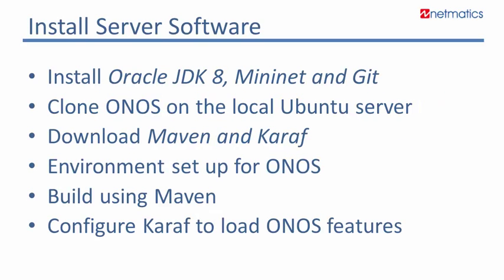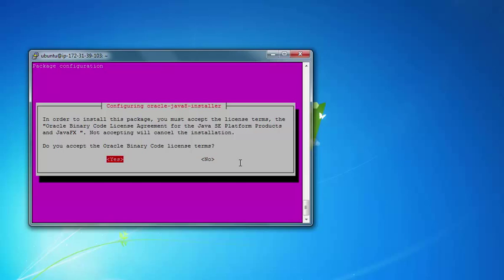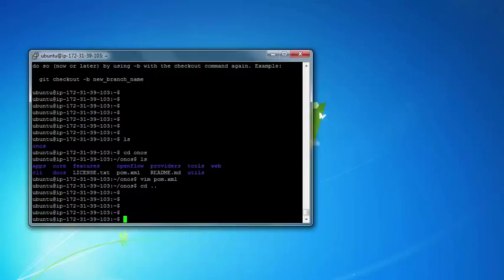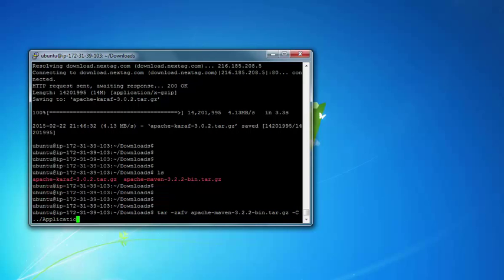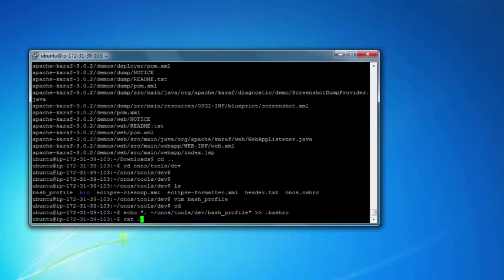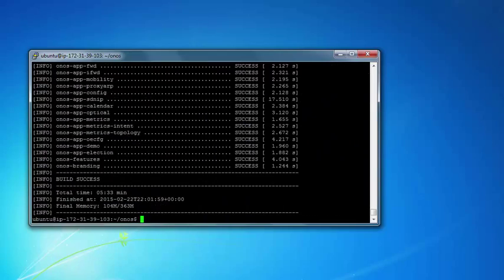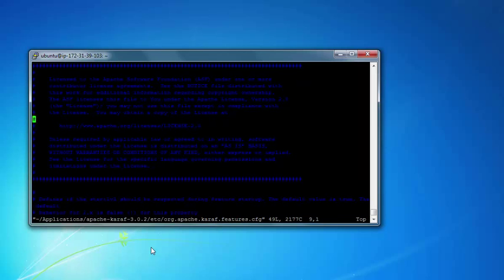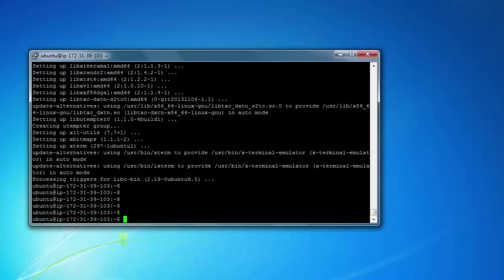Installing ONOS Controller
Install ONOS controller on 64-bit Ubuntu server to build a SDN lab.  The video shows installation of required software packages to build and run ONOS.